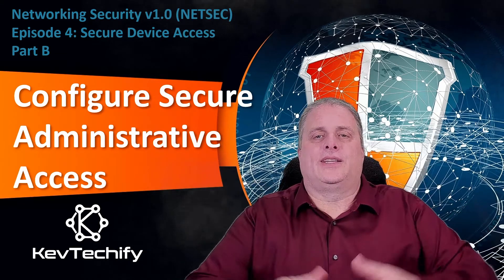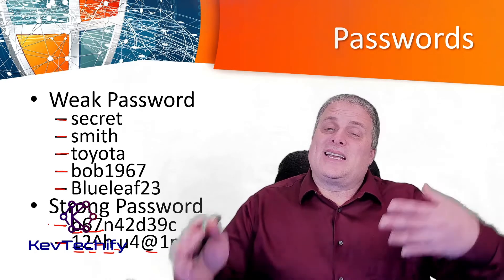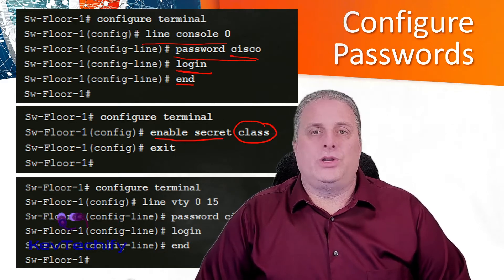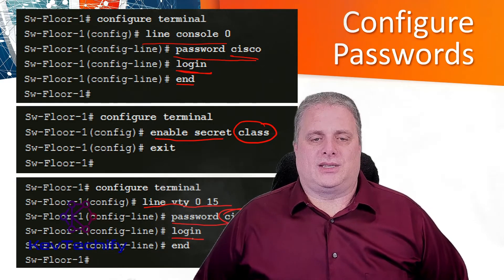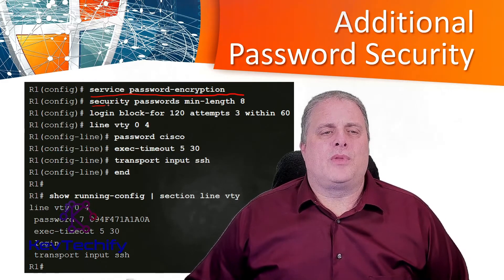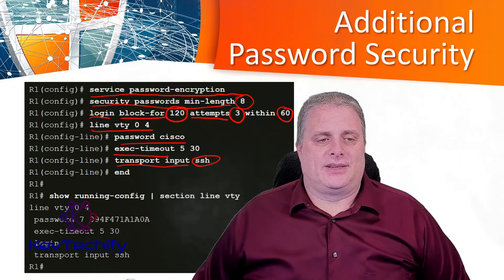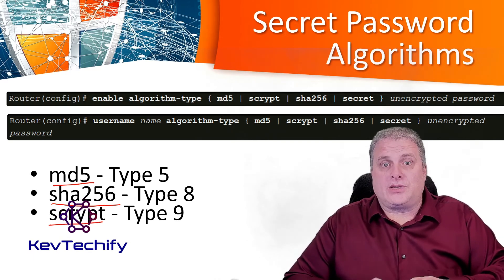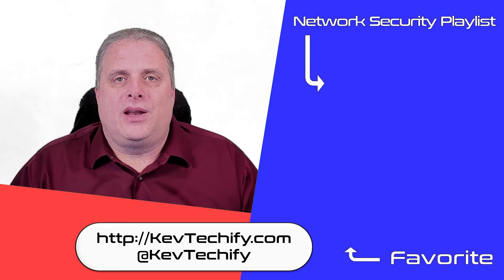Configure Secure Administrative Access - Secure Device Access - CCNA - Net Sec - KevTechify| vid 14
In this episode we are going to look at Configure Secure Administrative Access.

We will be discussing Passwords, Configure Passwords, Encrypt Passwords, Additional Password Security, and Secret Password Algorithms.

Episode 4 - Secure Device Access
Part B - Configure Secure Administrative Access
Video Number: 14